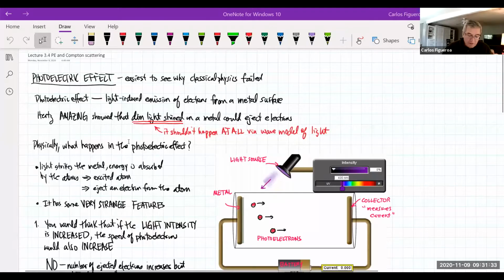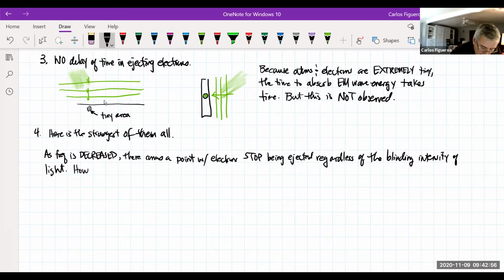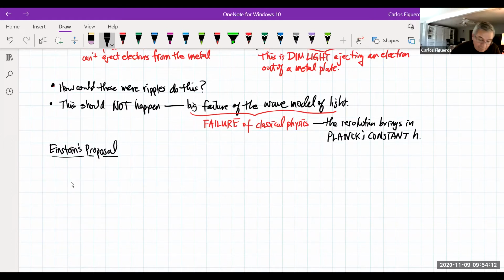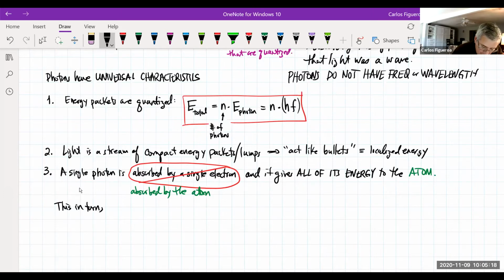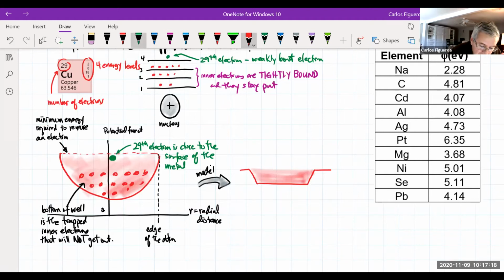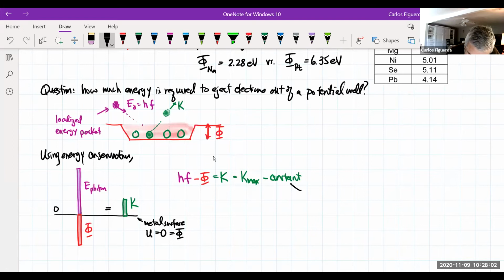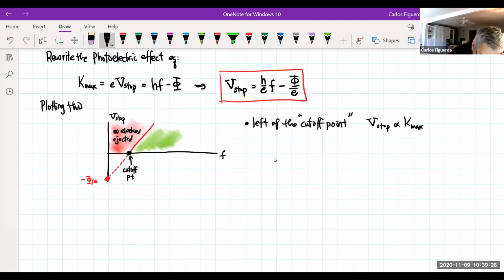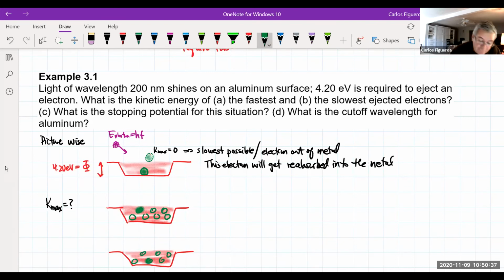Phys 4D Lecture 3.4: Photoelectric effect and binding energy